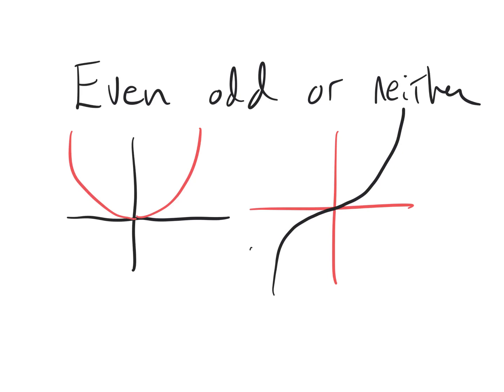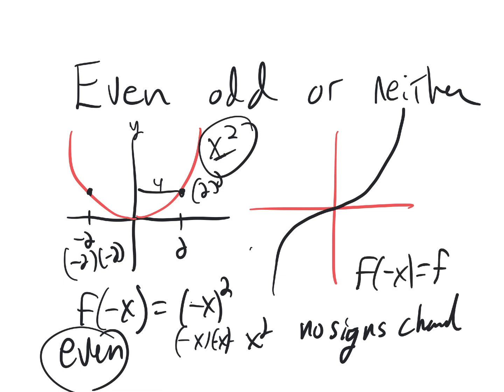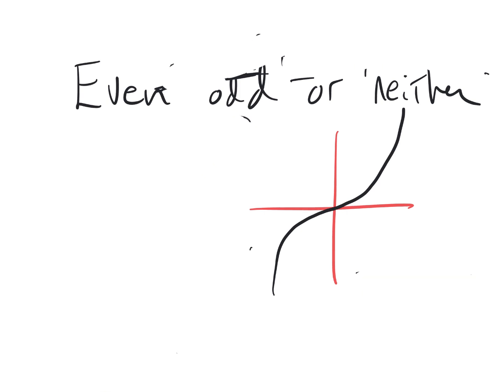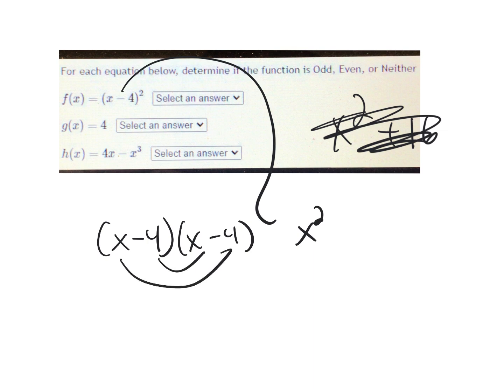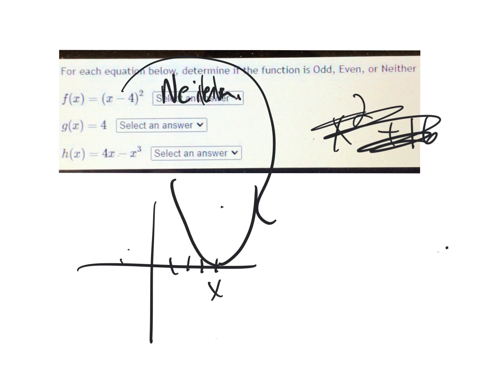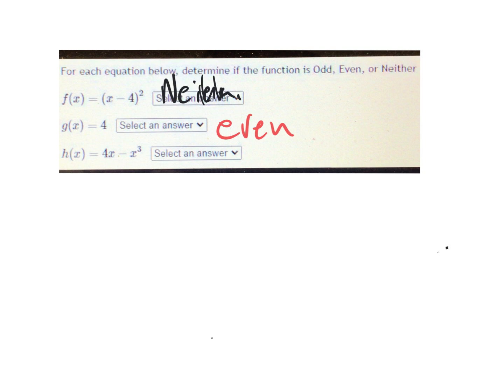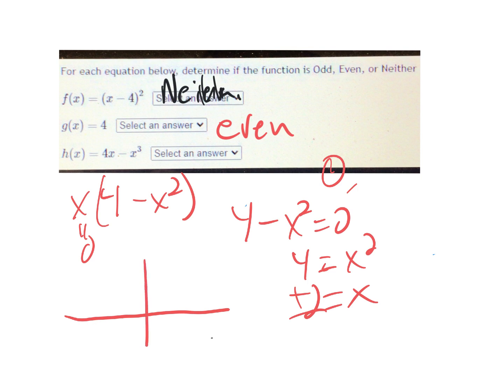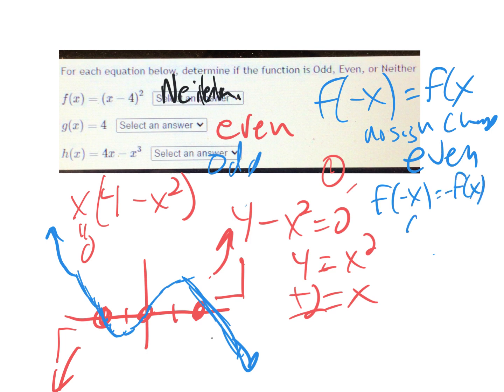Even vs odd